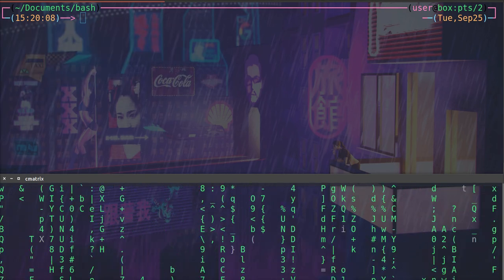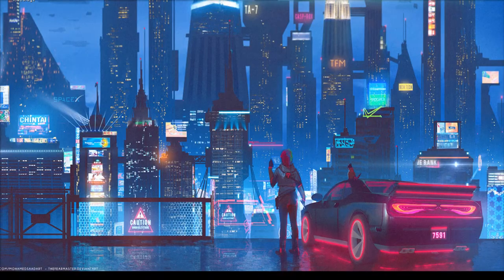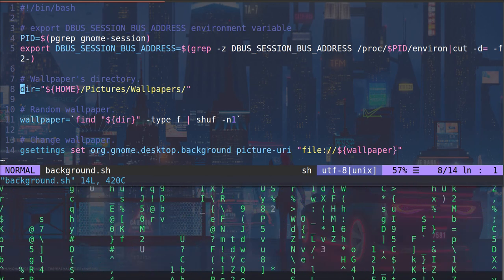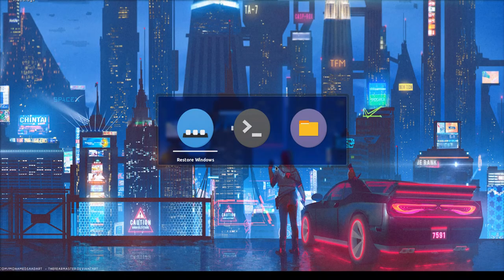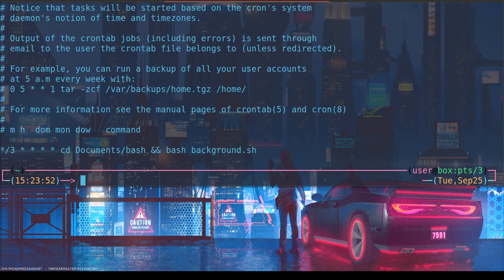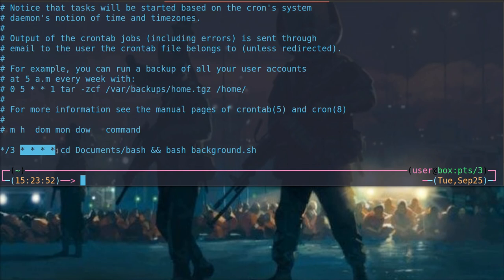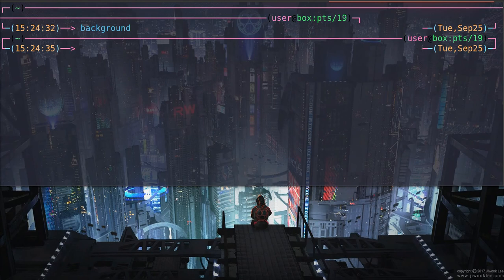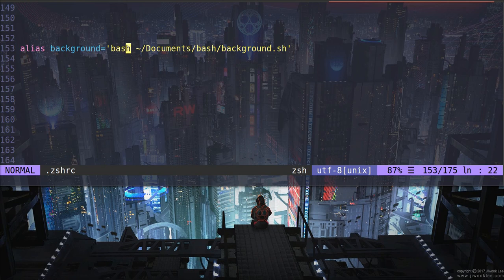(LINUX TUTORIAL) Change Wallpaper EVERY MINUTE!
We accomplish the ability to rotate through desktop backgrounds simply by executing a few commands in a bash script.  We can then make this bash script run automatically on a cron job on specified intervals.   We can also make an alias in our rc file to change the background whenever we want with a simple command.

Folder/File Structure in video:
Documents/bash/background.sh
Pictures/Wallpapers/all-your-photos-go-in-here.png